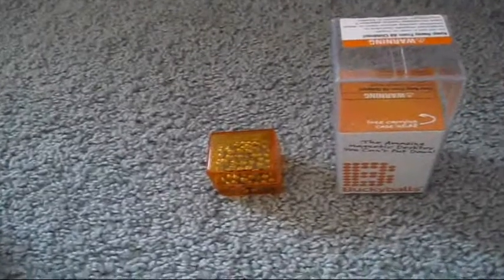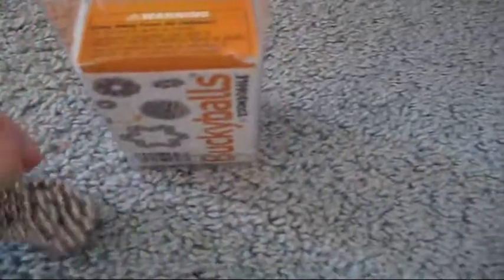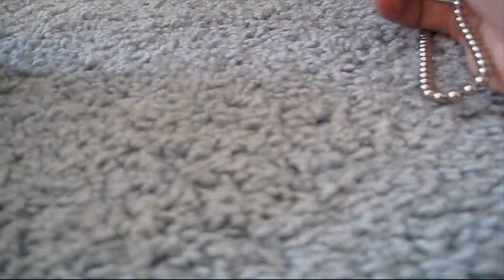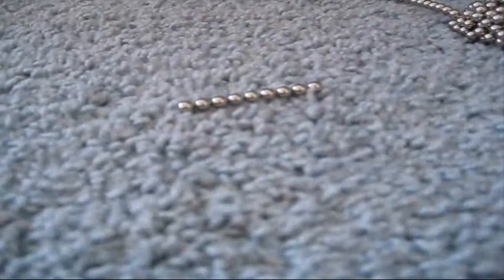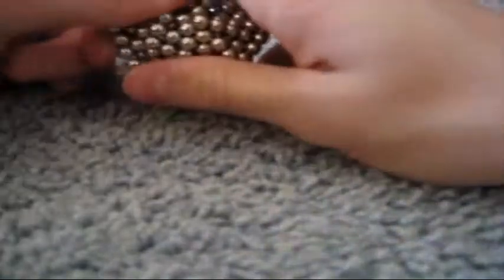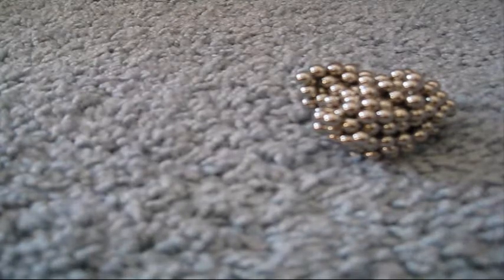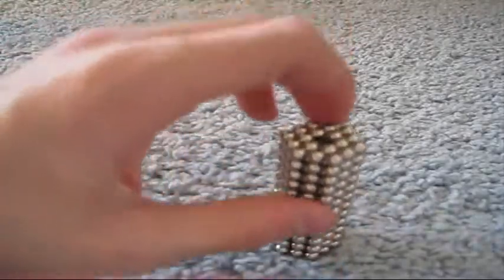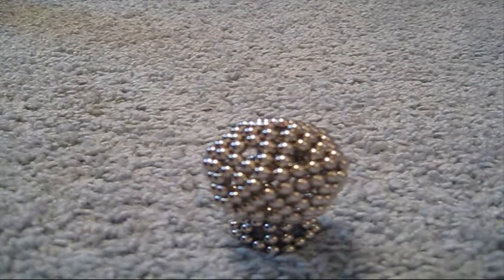Buckyballs Review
I tried my best not to copy Ashens' video of the Nanodots, but I pretty much covered the same subjects. Also try swagbucks.com.